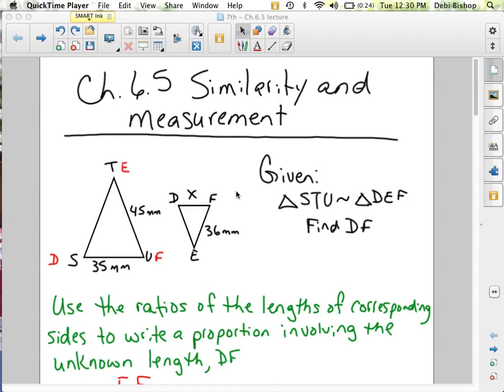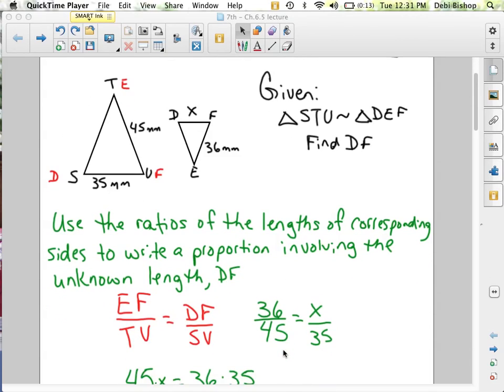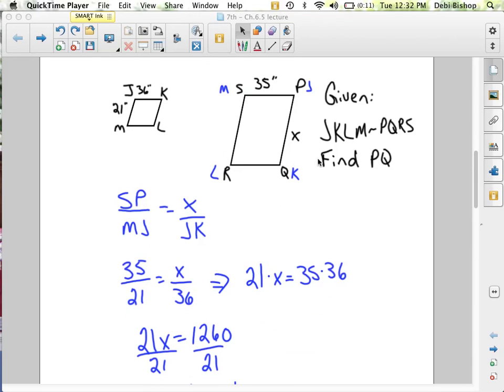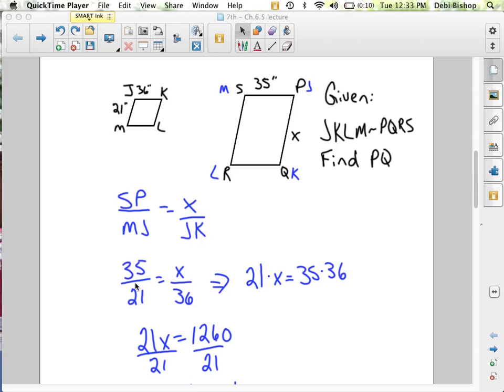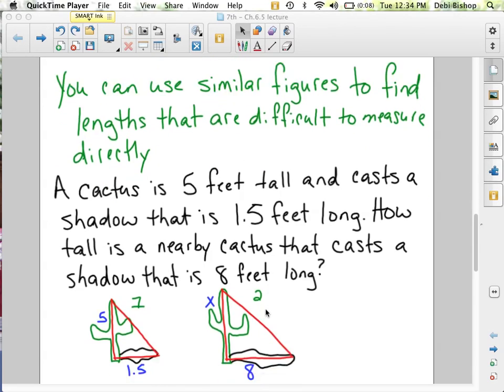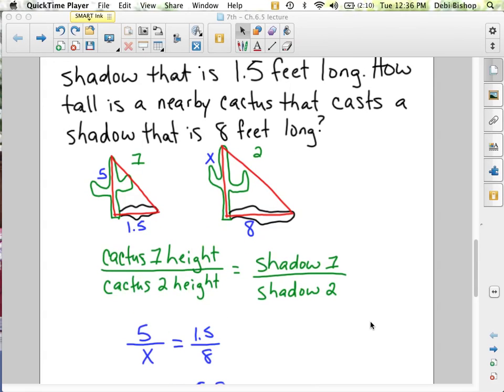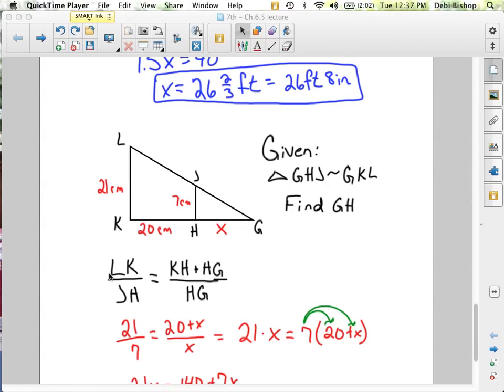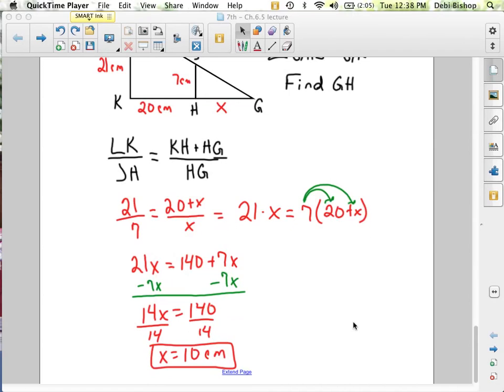7th C 6 5